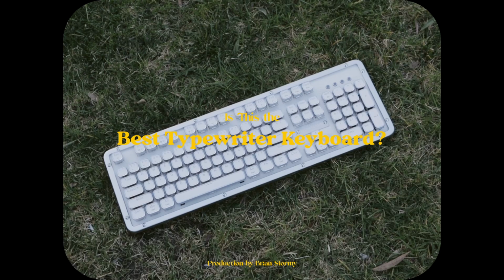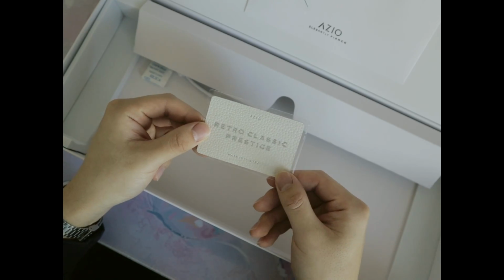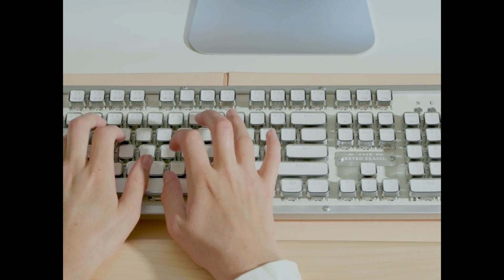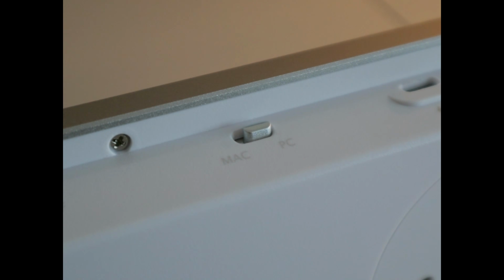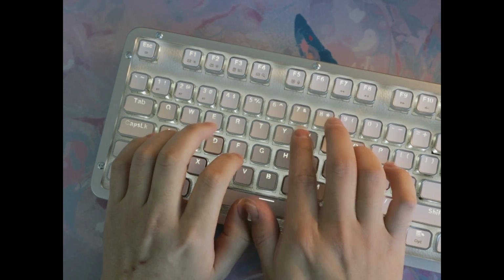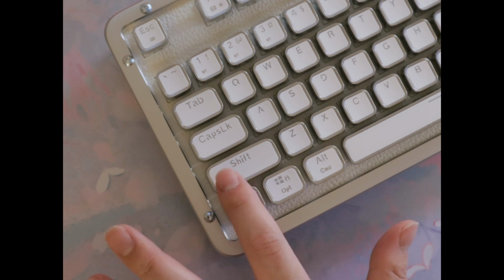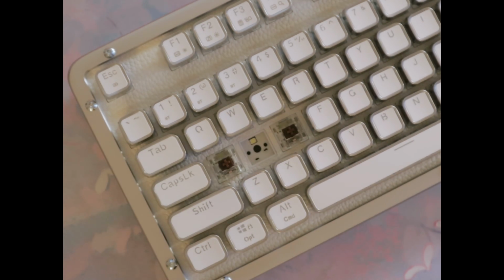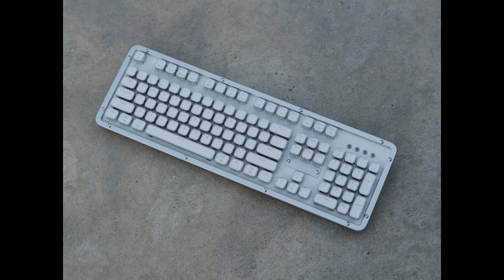The BEST Typewriter Mechanical Keyboard